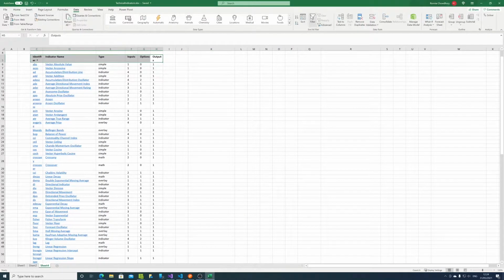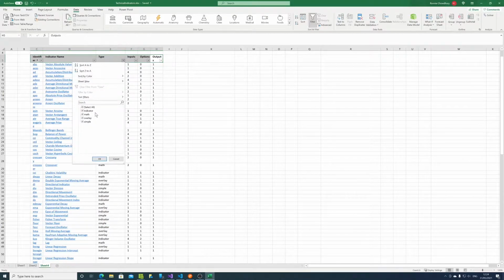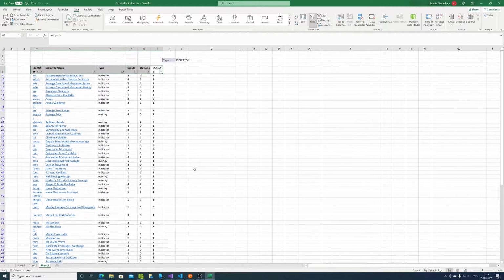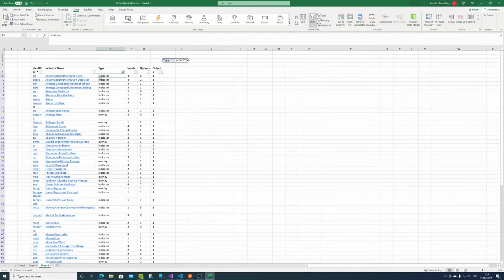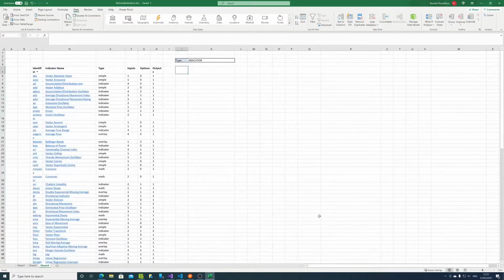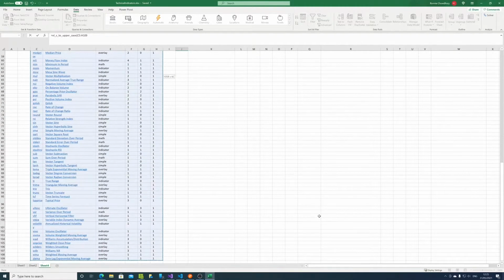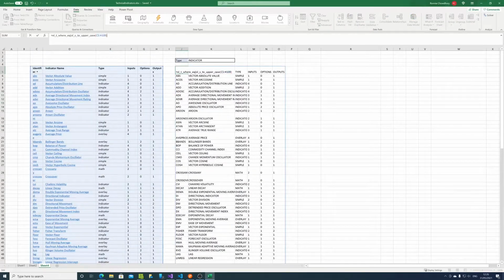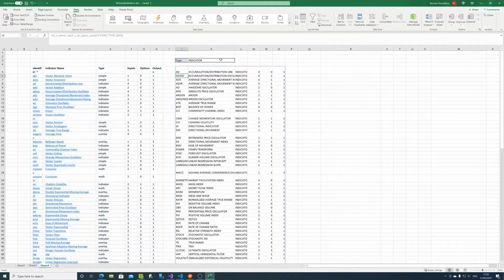Creating dynamic Excel dashboards without coding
Using xl8ml we create a dynamic dashboard that takes information from a web page and automatically filters it as per user input in their own dashboard